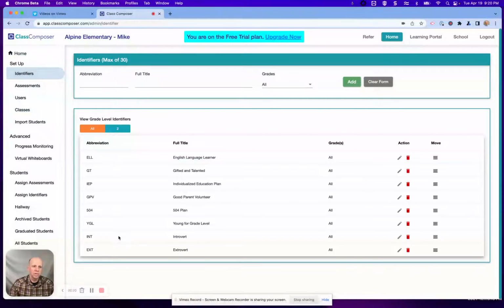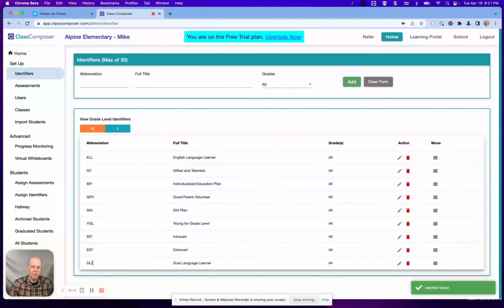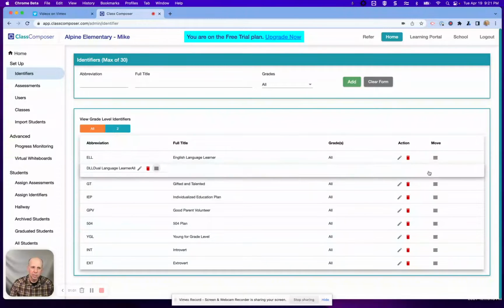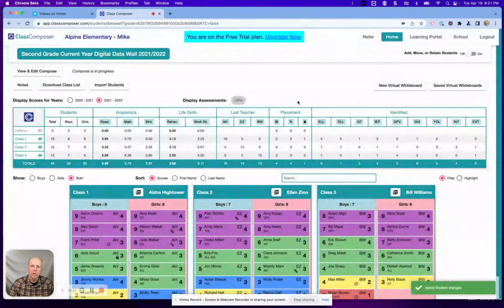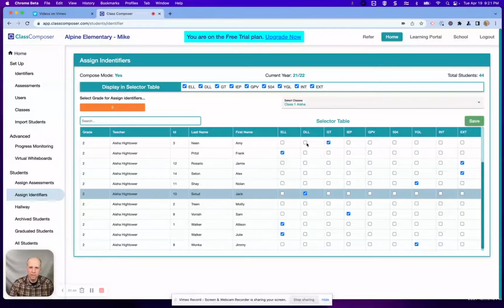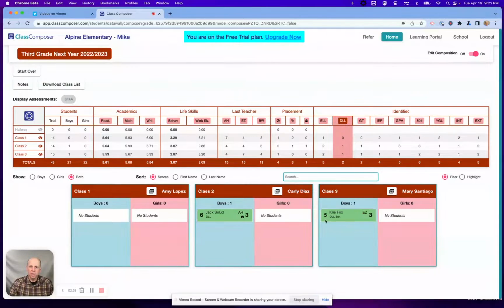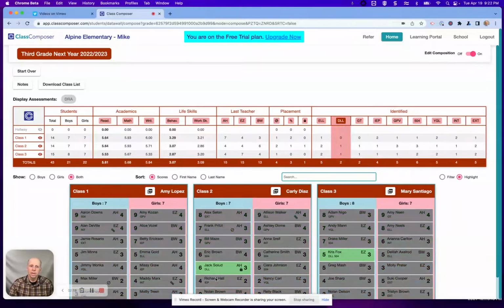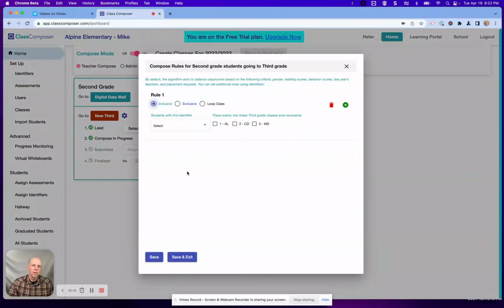Student Identifiers | Class Composer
Class Composer is a student placement software tool designed to create equitable class lists in less time.

With our Identifiers feature you can create custom labels that can be assigned to students.  These Identifiers can then be used as a reference point on the compose screen when creating class lists.

Identifiers are also referred to as qualifiers or indicators.

Example Identifiers:
- ELL for English Language Learner
- GT for Gifted and Talented
- IEP for Individualized Education Plan
- 504 for a 504 Plan
- GPV for Great Parent Volunteer
- ALG for Allergies

You can have up to 35 different identifiers and you can customize them to be grade level specific.

Try our Sandbox to get a quick hands-on experience in a test school with pre-filled demo student data

Register for a free one grade level trial for the end to end experience